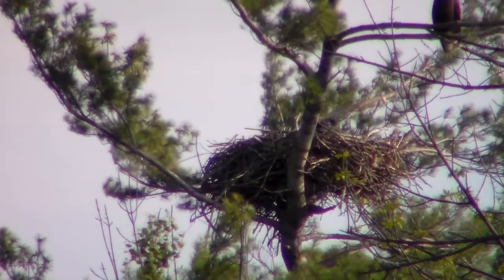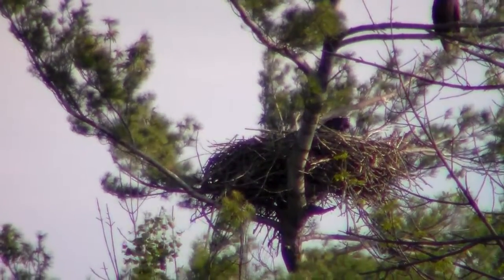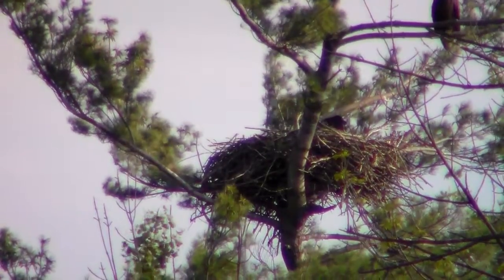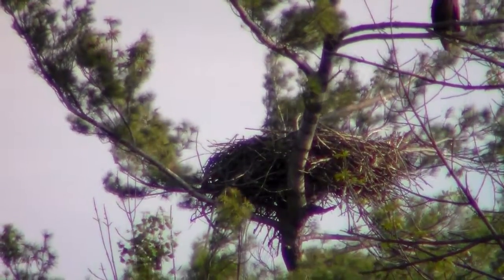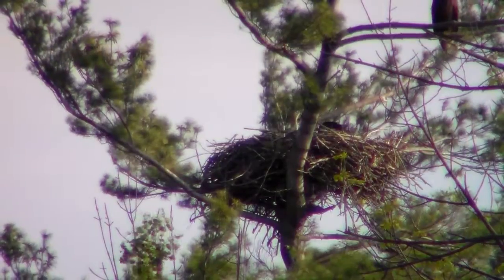Pond Nest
Wing slap and nestling stands up . Just to the right of the center branch .